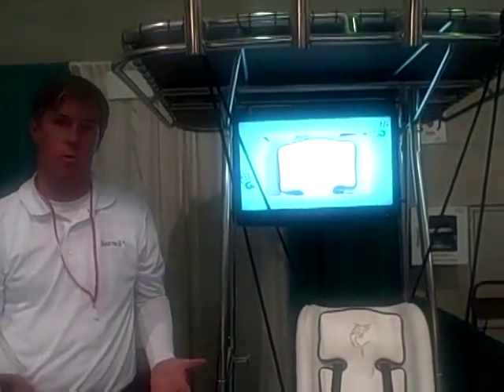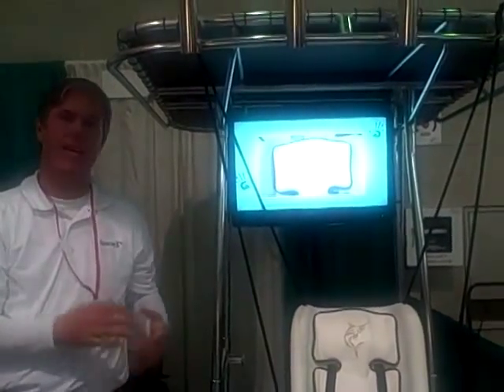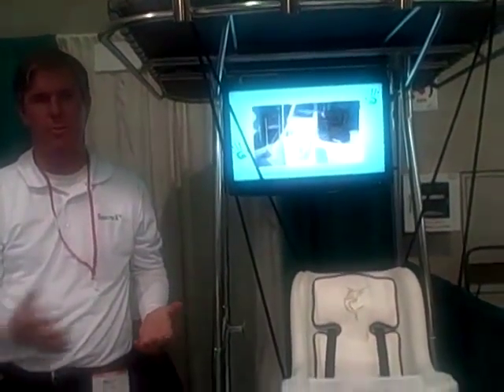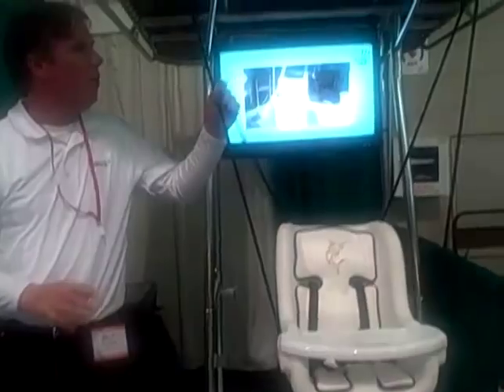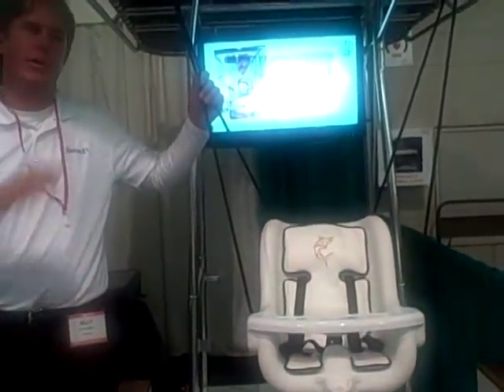Searock - Baby Seat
- Marine grade baby seat that is safe and restful. Crafted to hang under any sturdy boat top using a 4-point harness that attaches above the seat and an additional stabilizer below the seat.